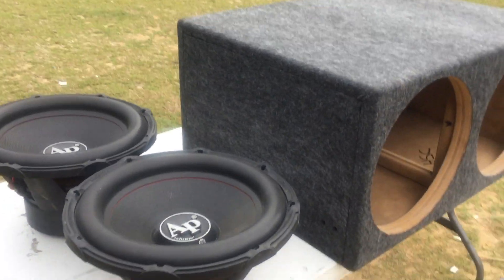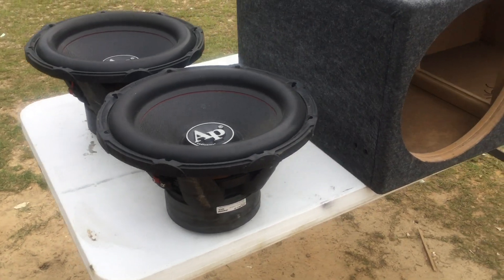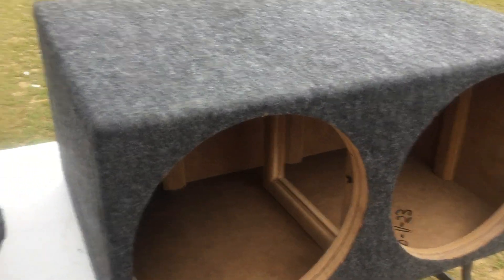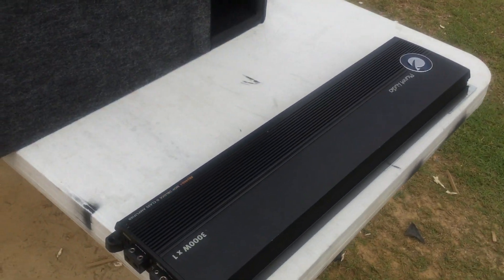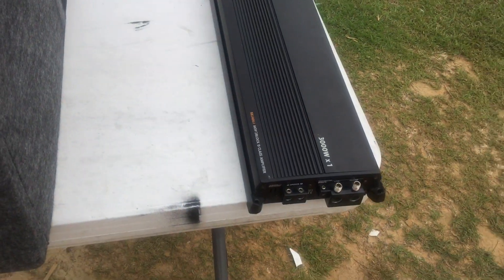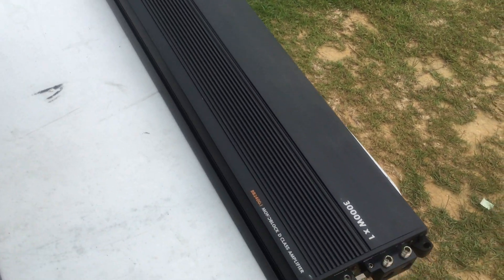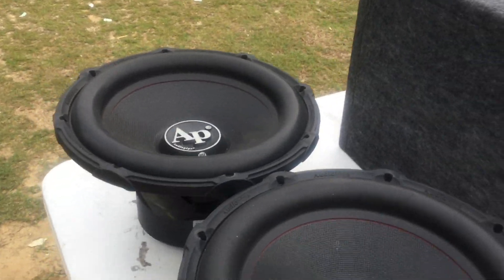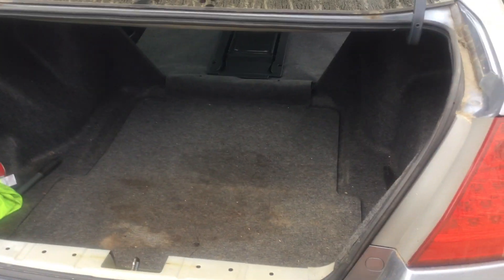Custom Ported Box for 2 Audiopipe BD3 15s on a Planet Audio BB2400.1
2 Audiopipe BD3 15s
1 Planet Audio BB2400.1
Custom Ported Box